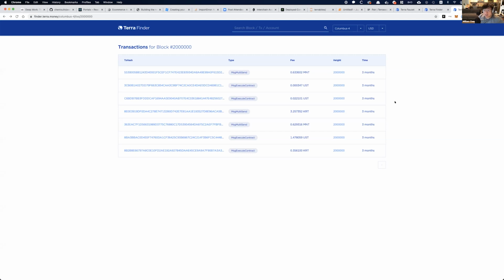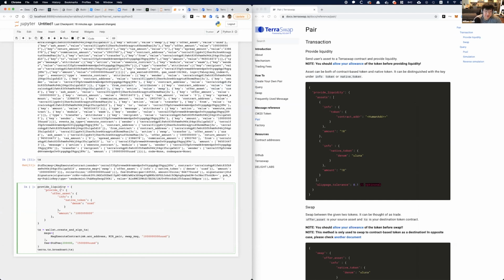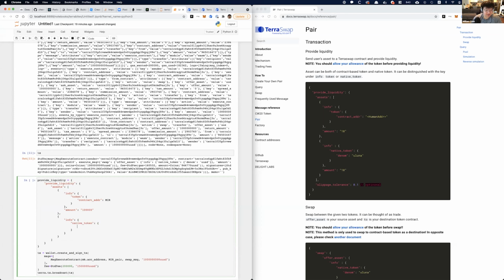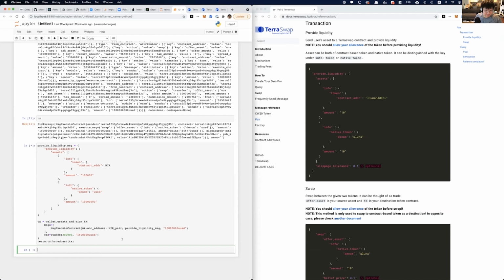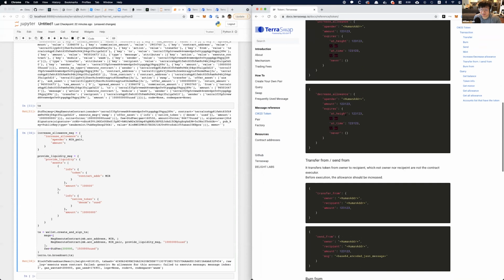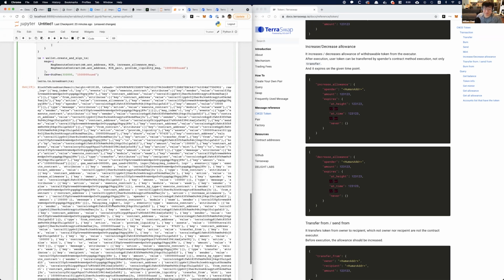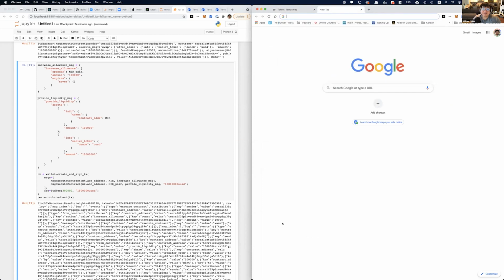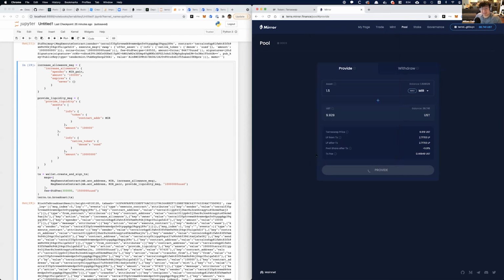Combining Multiple Messages in One Transaction (Terra Live Codealong #1)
William Chen, Head of Developer Relations at Terraform Labs, answers community Terra/CosmWasm developer questions with the latest tips and tricks and live codealongs!

This video answers: When can you send multiple messages in a single transaction? For instance, if I'm liquidating an Anchor loan, can I set the bid and liquidate in one tx? And downsides to doing this?

Stay up to date with Terra Bites, the place to get news, interviews, and explainers on the Terra DeFi Crypto Ecosystem.

and add Terra Bites to your favorite podcast app